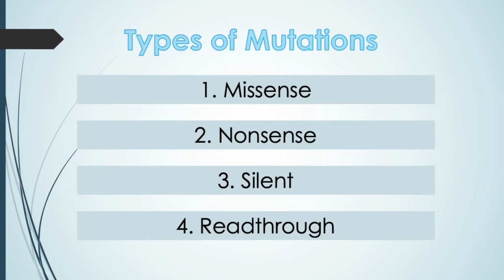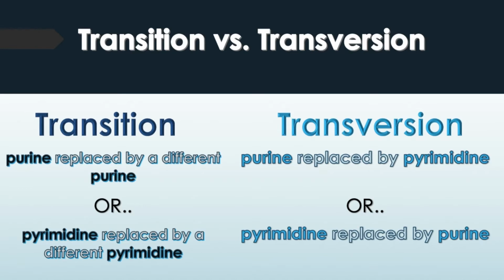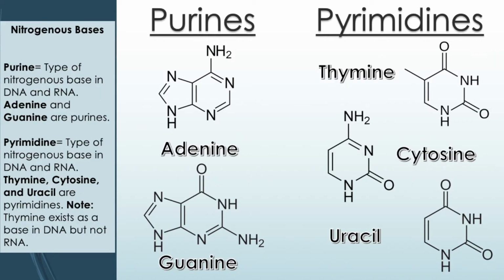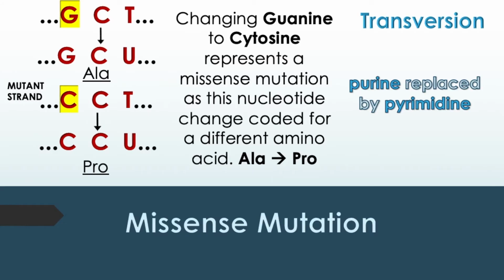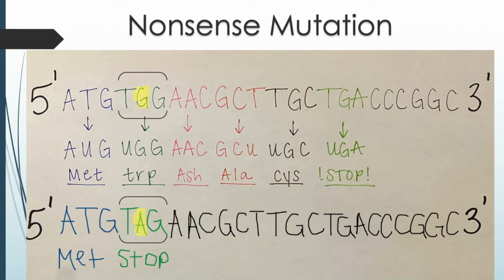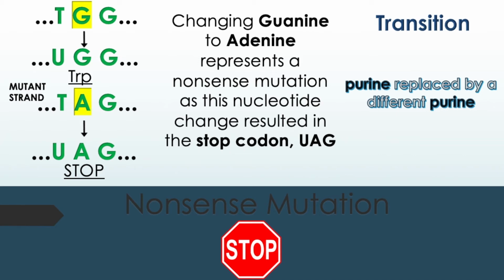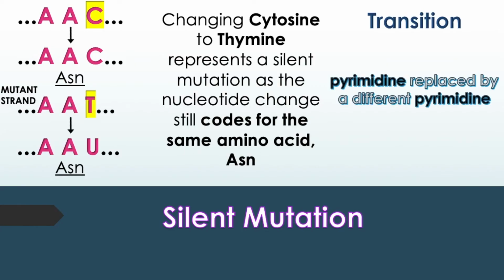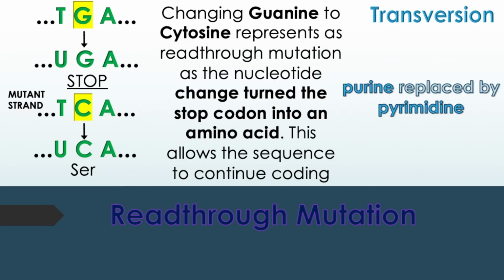Lowe 4-1B Exam Video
Mutant RNA sequences:

Missense: 5' ATGTGGAACCCTTGCTGACCCGGC 3'
Nonsense: 5' ATGTAGAACCCTTGCTGACCCGGC 3'
Silent: 5' ATGTGGAATGCTTGCTGACCCGGC 3'
Readthrough: 5' ATGTGGAACGCTTGCTCACCCGCG 3'